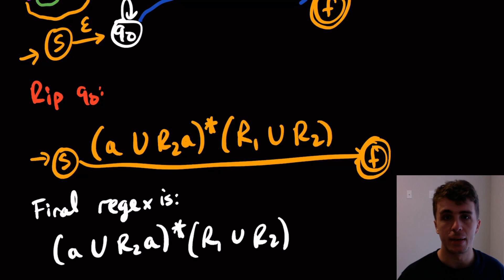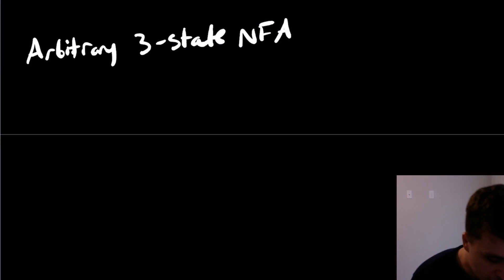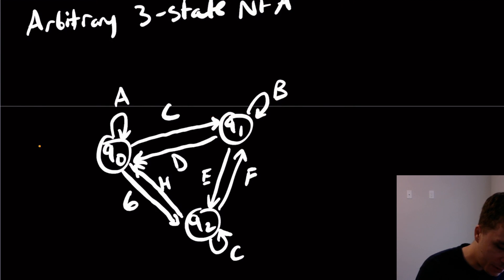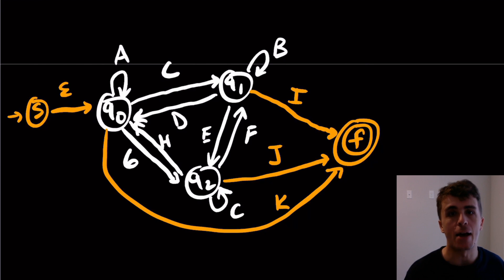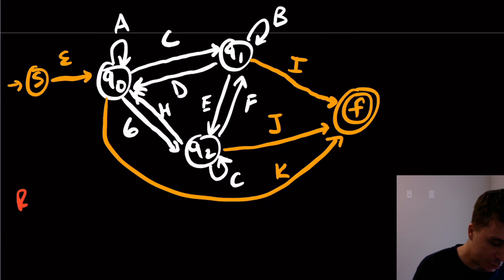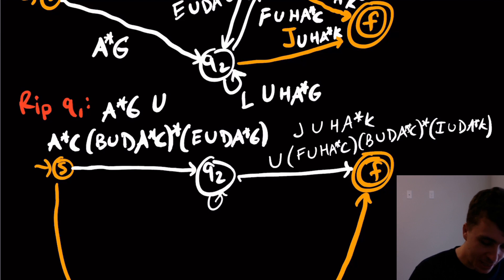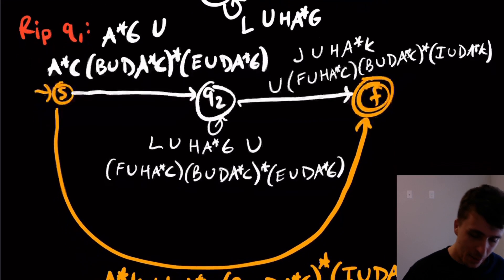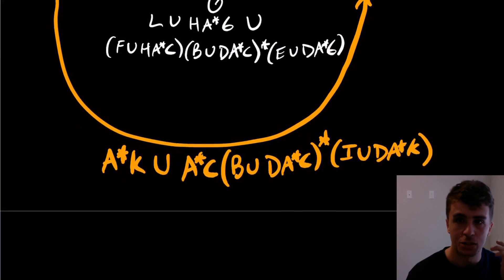The "General" General NFA Method (NFA to Regex, GNFA)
Here we introduce the idea of a "generalized" general NFA method, which we call the GGNFA method. The idea is that we can generate a regex for any size NFA without having to do the conversion ourselves. We motivate this with a 3-state NFA, and are able to derive a regex that represents all possible languages that an NFA with 3 states can recognize. If we have an actual NFA we want a regex for, we just "plug in" to the "general" regex we have and then automatically get one for free. This method generalizes to any number of states and any alphabet.

(Youtube also)

▶ADDITIONAL QUESTIONS◀
1. Try (if you dare!) to derive the regex for 4 or more states ;)
2. If I have a regex R for n states, can I get one for n+1 states from R?